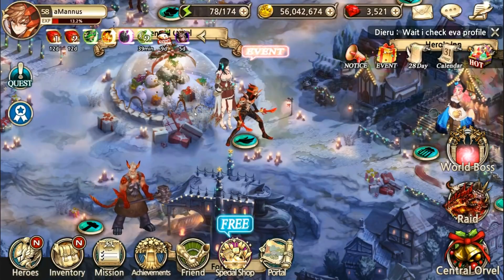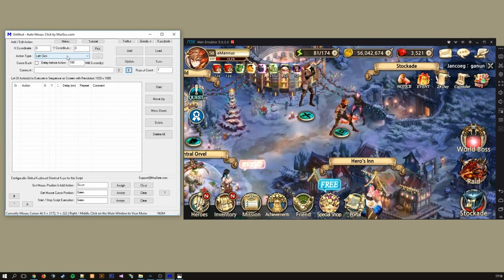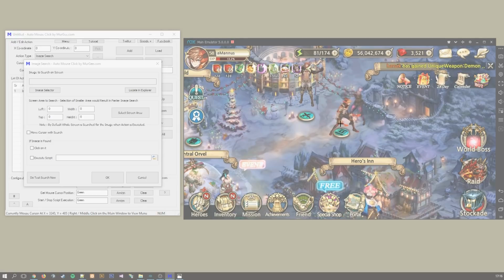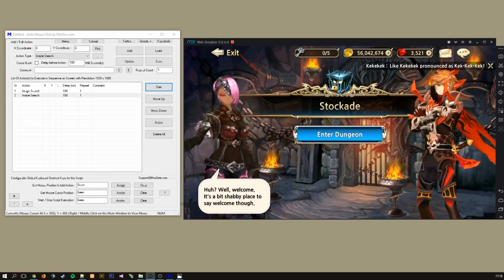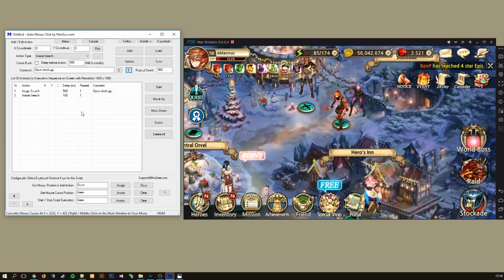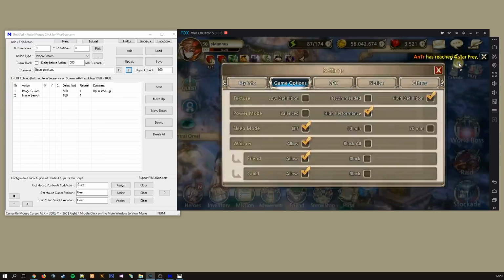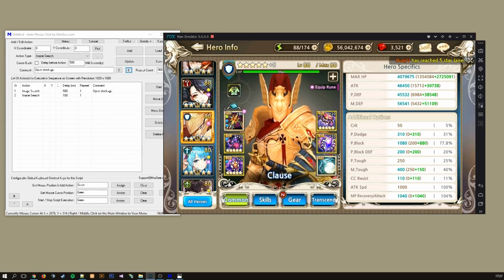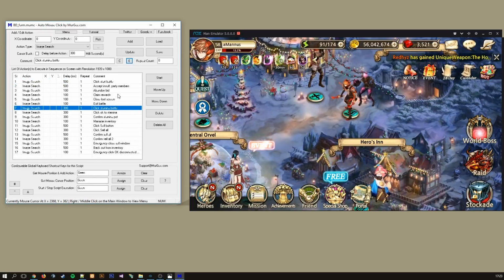King's Raid - Get raid gear while you sleep!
With the help of a macro program, I'm showing you how I'm farming Black Dragon raids without any input from myself.

I'm showing you the basics, it's up to you to use this to automate whatever you want in King's Raid, or any other (mobile) game.